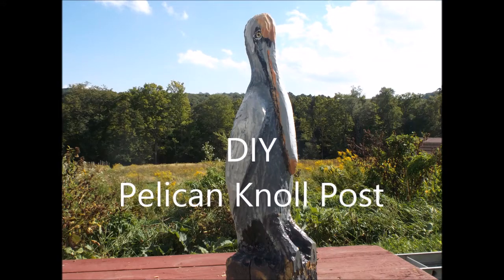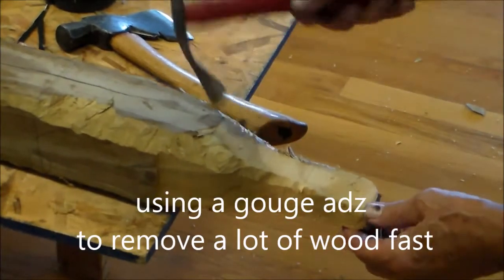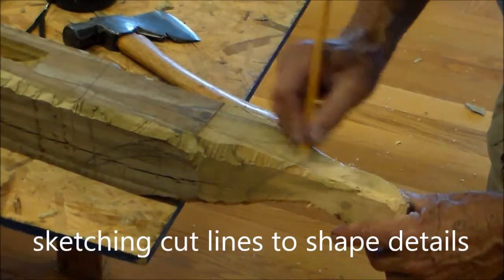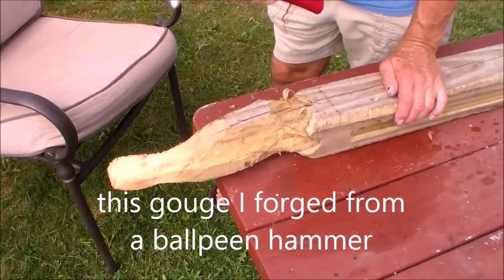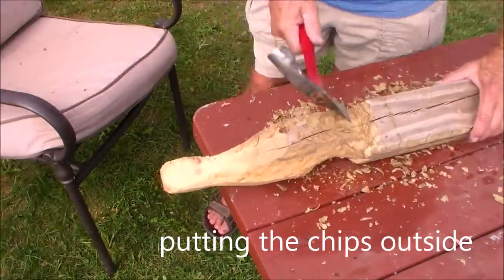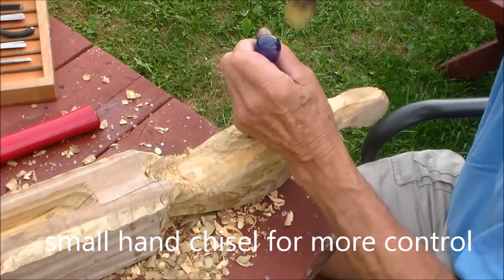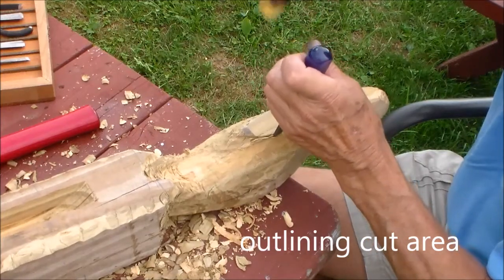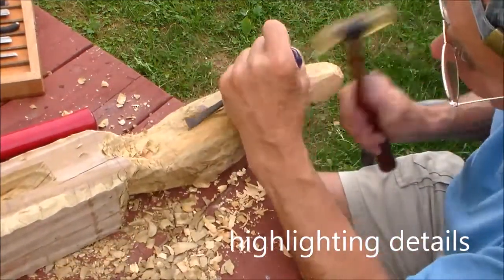DIY Pelican Knoll Post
This is the steps in carving an outdoor knoll post, can be used in gardens or on decks to secure hand rails.
Glass eyes here;